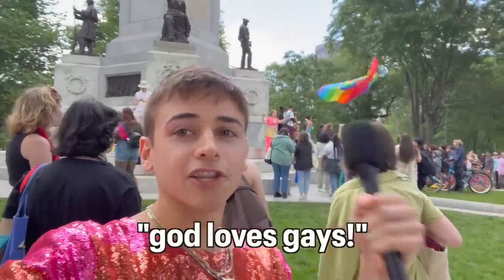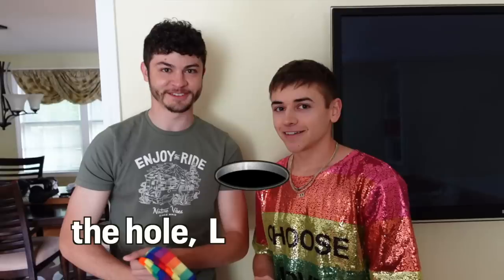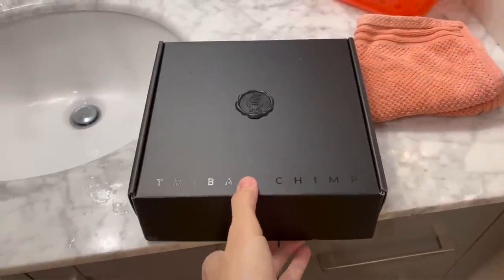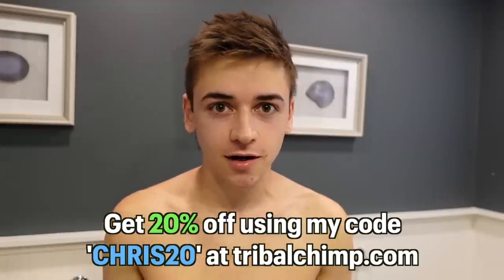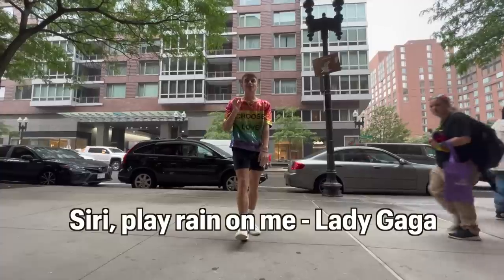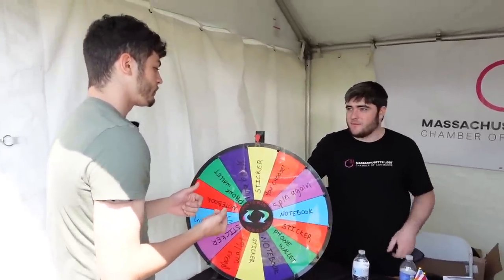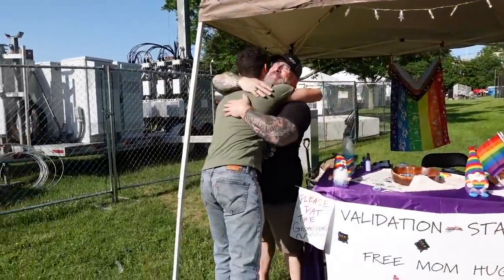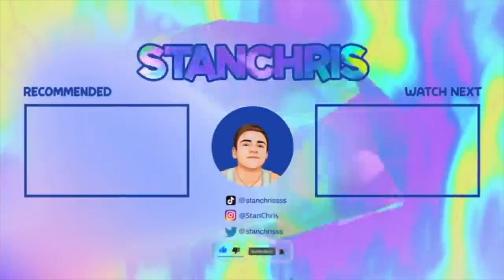I brought my straight friend to Pride 😳🏳️‍🌈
I brought my straight friend ​⁠​⁠​⁠@Cali Saws to Boston pride and things just kept getting gayer and crazier. Get ready for this one, its a wild ride.

→Vlog Equipment
→Interview Equipment